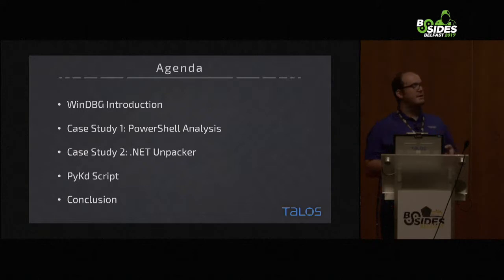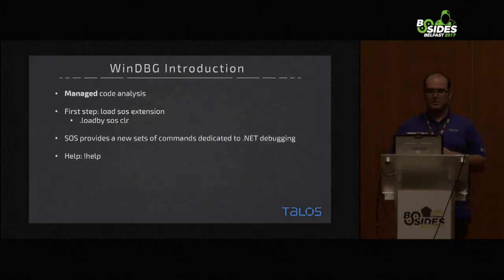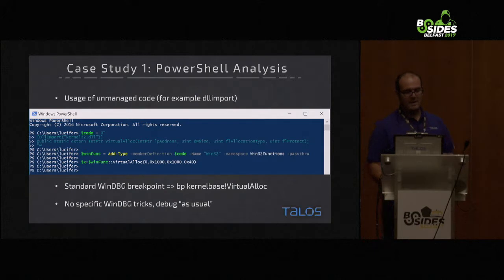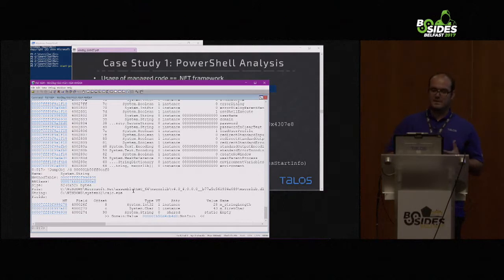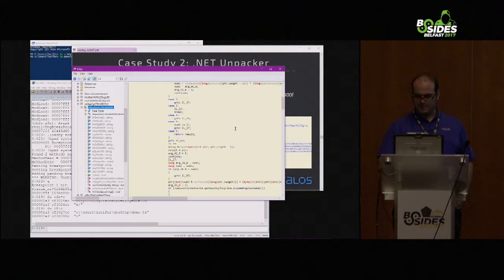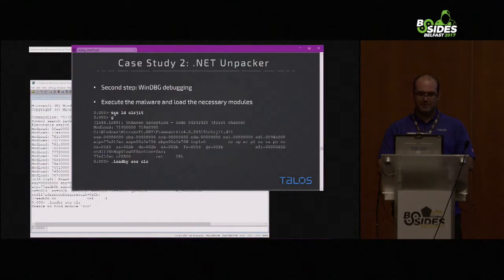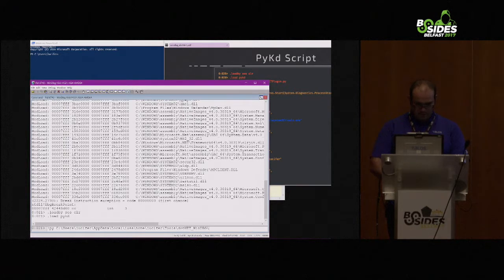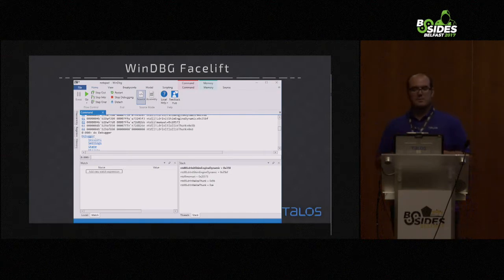Paul Rascagneres - Let's Play with WinDBG & .NET